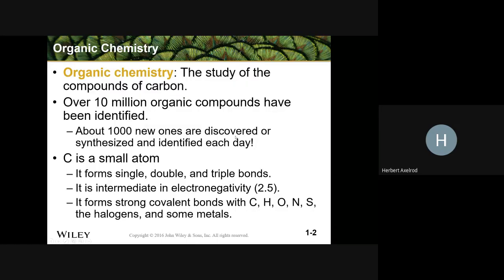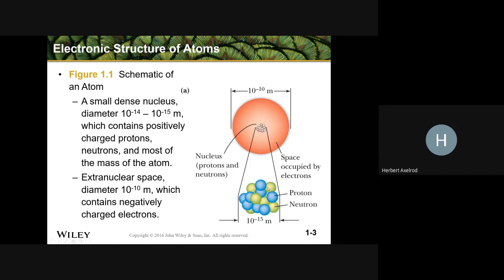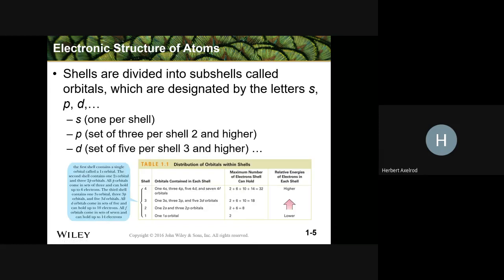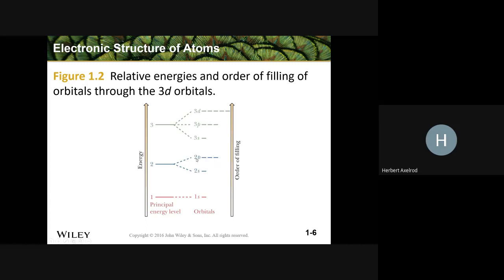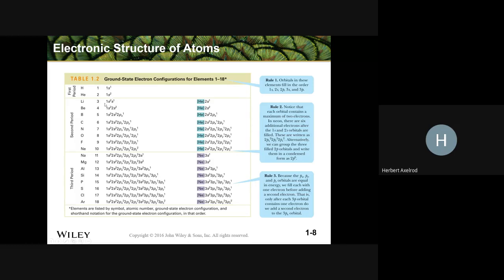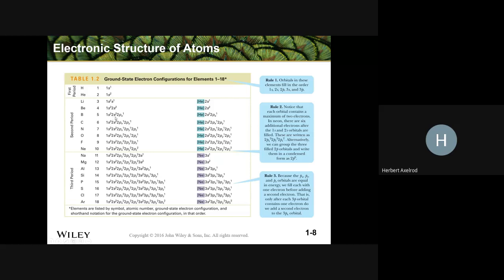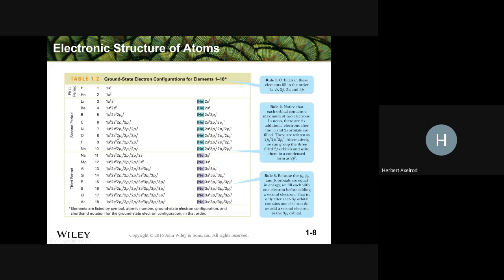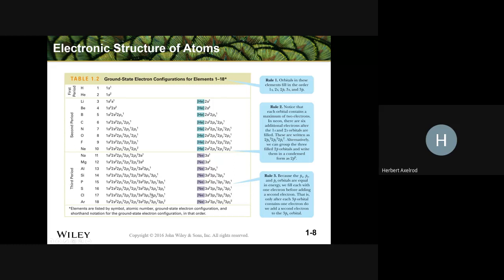Chapter 1 Part 1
Electron Configuration of Atoms